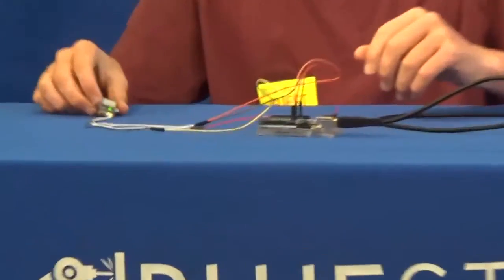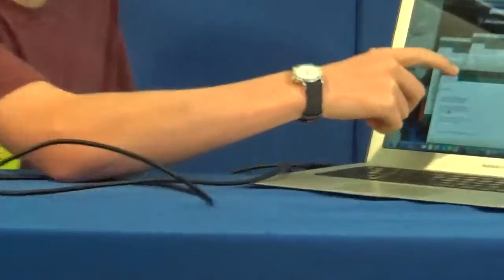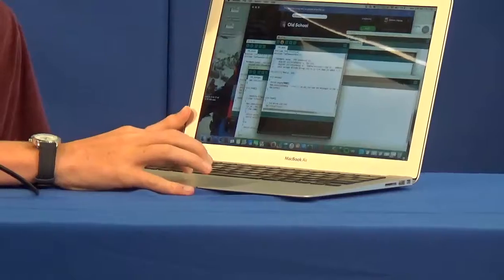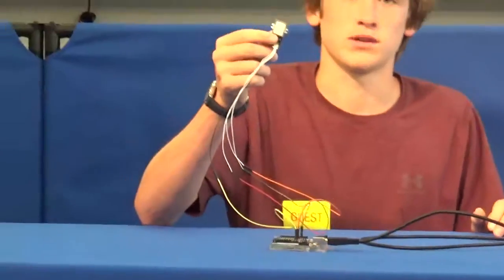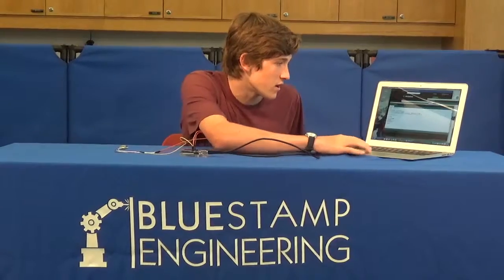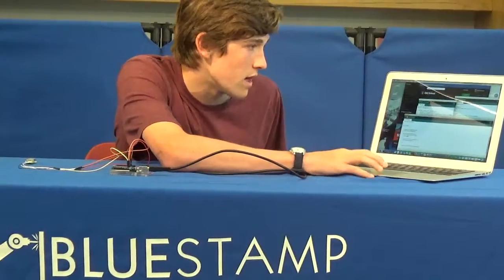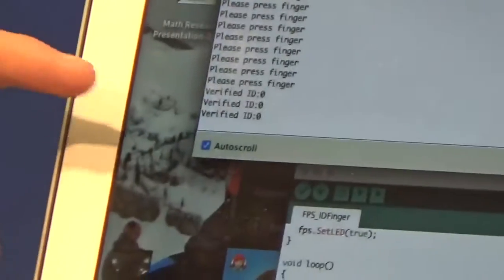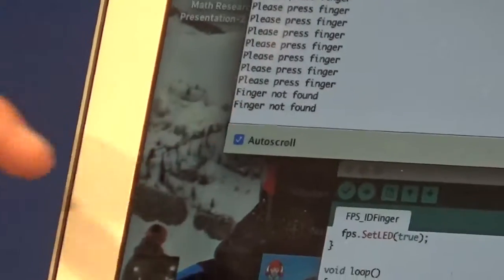Eamon milestone #1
NYC making major steps to finishing an awesome project!